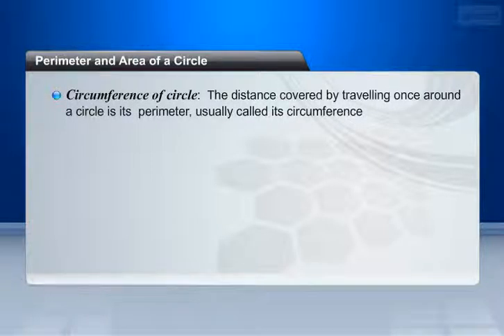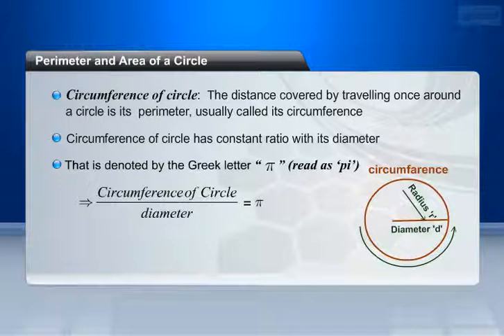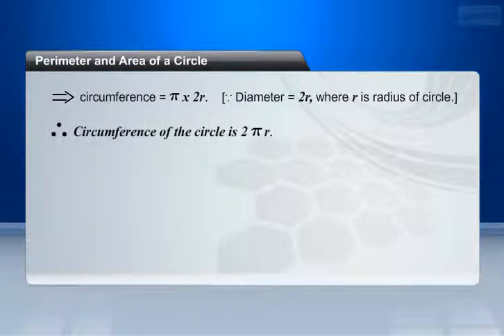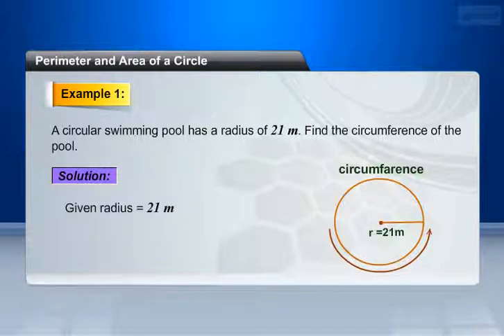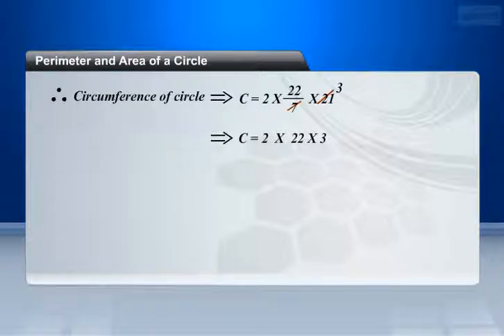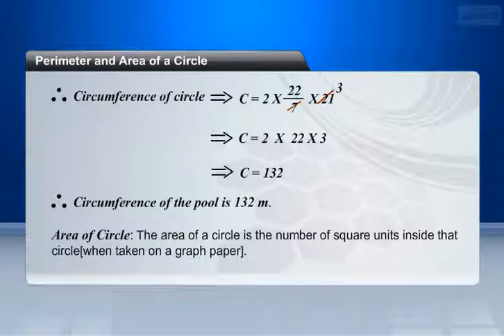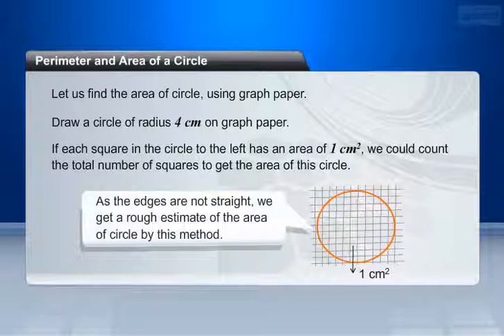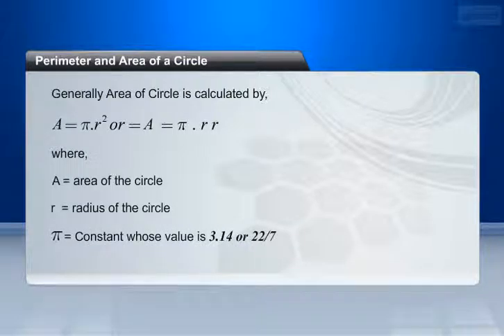Areas Related to Circles – Part 3